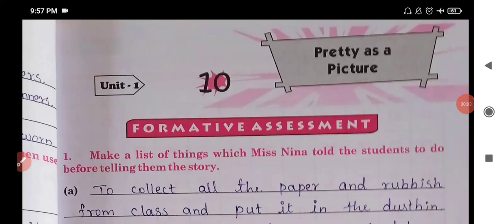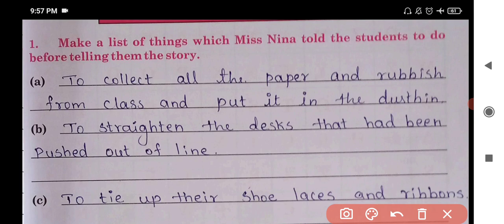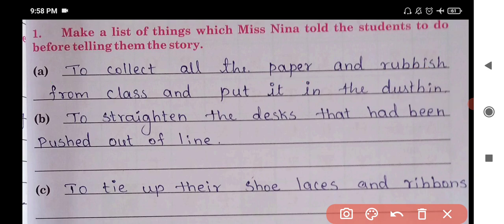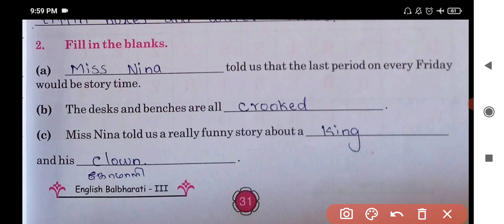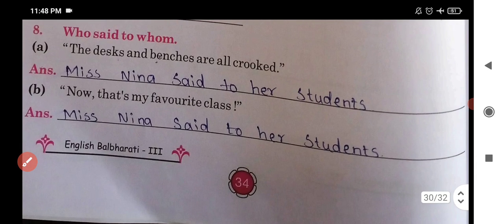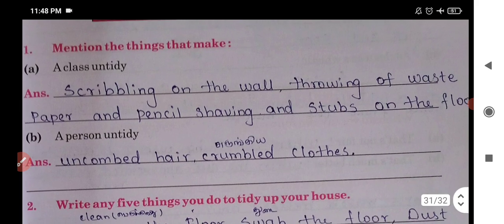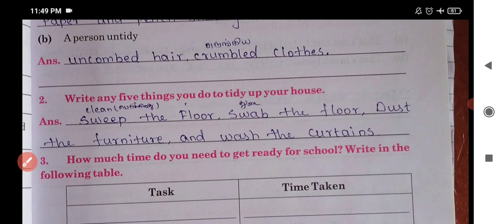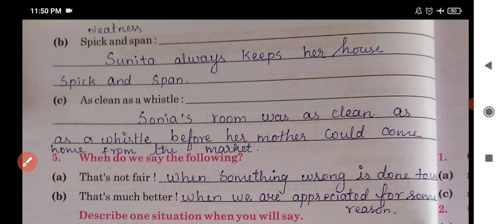Std. 3 | English | Lesson 10 | Pretty as a Picture | Workbook Answers | Digest's Answers | MH Board